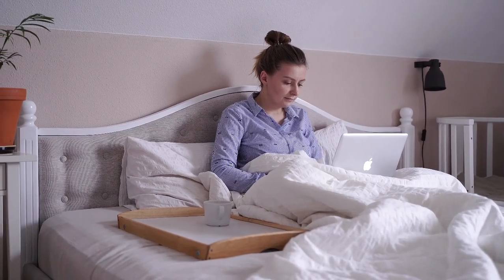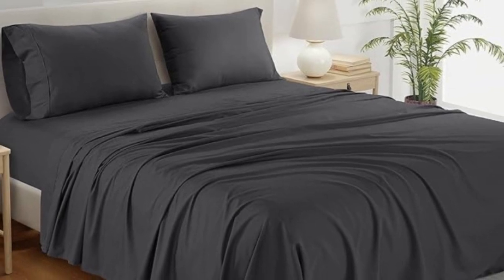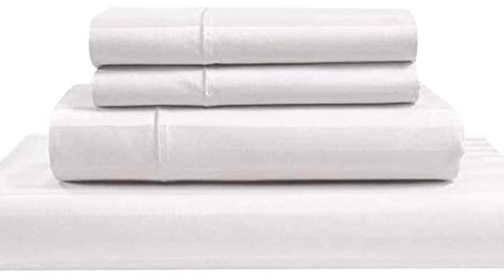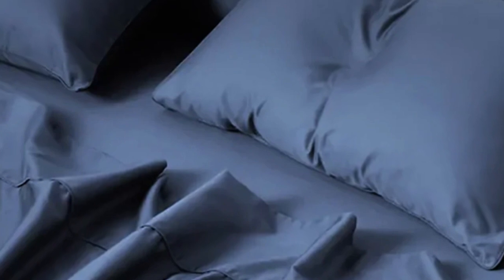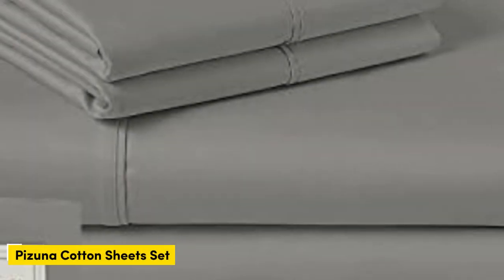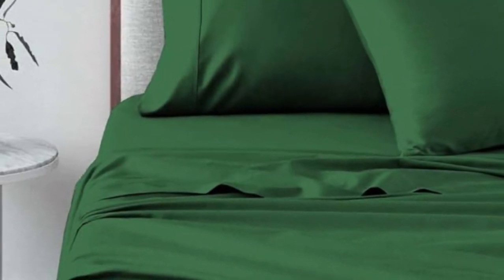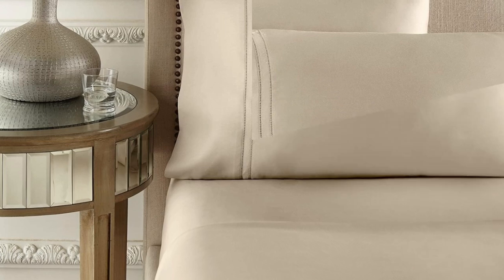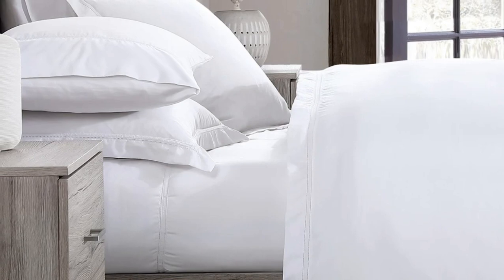Top 5 Best Cotton Bed Sheets Reviews in 2024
In this video we will show Top 5 Best Cotton Bed Sheets Reviews, Chateau Home Collection Egyptian Cotton Sheets, Sweave Egyptian Cotton Percale Sheets, California Design Den Cotton Sateen Sheet Set, Pizuna Cotton Sheets Set, Pure Parima Egyptian Cotton Sheet Bed Set

 👉 Best 5 Cotton Bed Sheets Lists:

1) Chateau Home Collection Egyptian Cotton Sheets

2) Sweave Egyptian Cotton Percale Sheets

3) California Design Den Cotton Sateen Sheet Set

4) Pizuna Cotton Sheets Set

5) Pure Parima Egyptian Cotton Sheet Bed Set

In this video we'll be comparing the Top 5 Best Cotton Bed Sheets that are designed for different kinds of users. We will take into account performance features and price so you can decide which is best for you. All the products on our list were selected based on their own inherent strengths and features.

We'll be comparing the Chateau Home Collection Egyptian Cotton Sheets, Sweave Egyptian Cotton Percale Sheets, California Design Den Cotton Sateen Sheet Set, Pizuna Cotton Sheets Set, Pure Parima Egyptian Cotton Sheet Bed Set; which are all great options if you're in the market for a best mattress topper.

0:00 - Intro
0:32 - Chateau Home Collection Egyptian Cotton Sheets
2:20 - Sweave Egyptian Cotton Percale Sheets
3:30 - California Design Den Cotton Sateen Sheet Set
4:43 - Pizuna Cotton Sheets Set
6:08 - Pure Parima Egyptian Cotton Sheet Bed Set